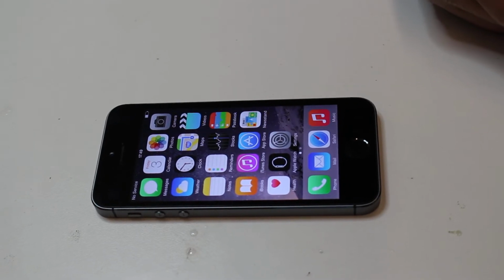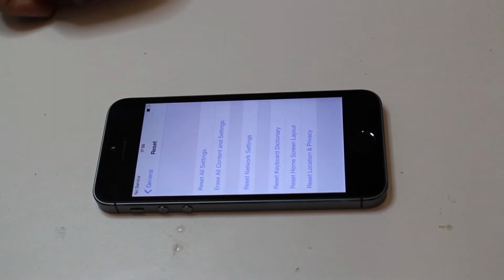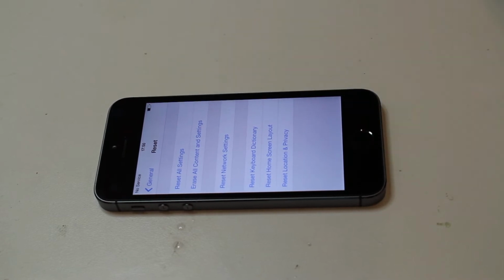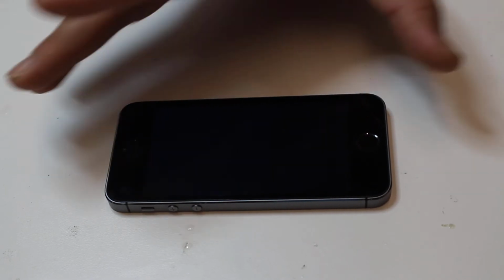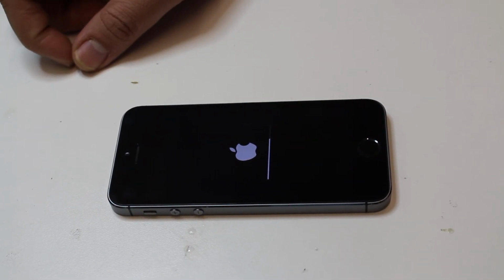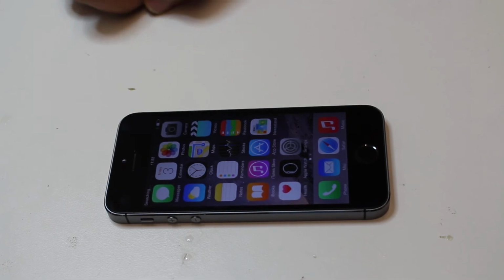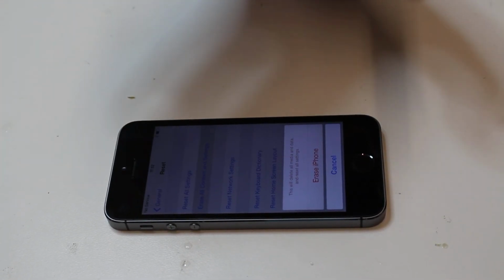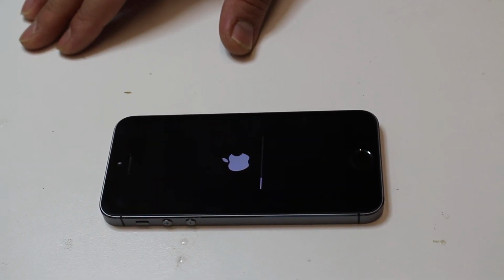iPhone reset to factory original settings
To remove all content and settings from your iPhone, iPad, or iPod touch:
If you wish to recover the data again, ensure that you have an iCloud or iTunes backup and that it is up to date.
Tap Settings - General - Reset - Erase all Content and Settings.
iOS: Understanding 'Erase All Content and Settings' - Apple ...